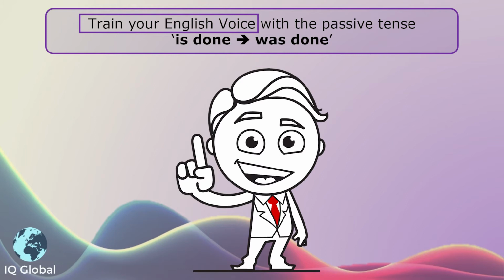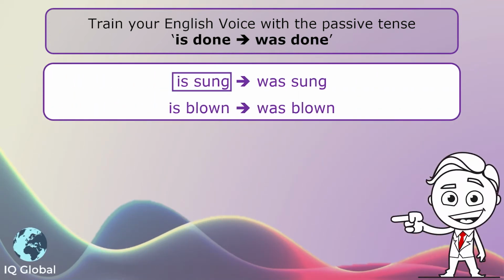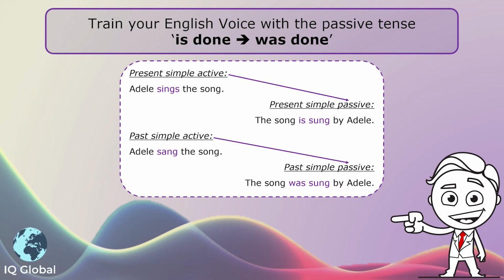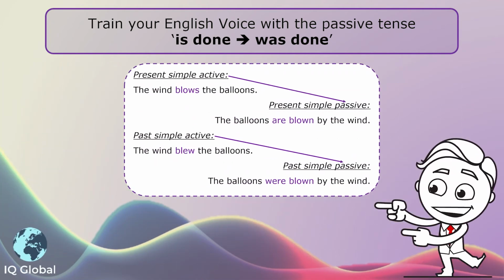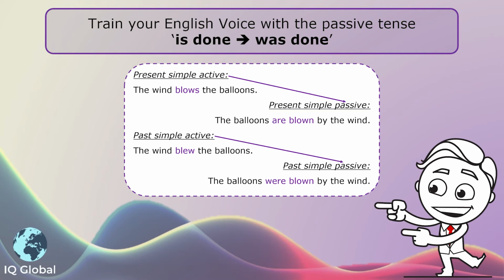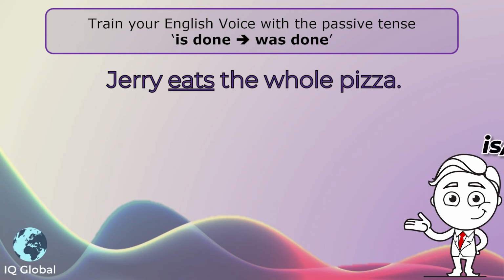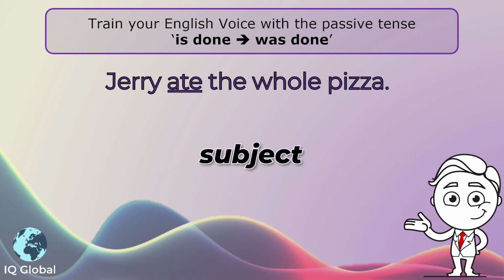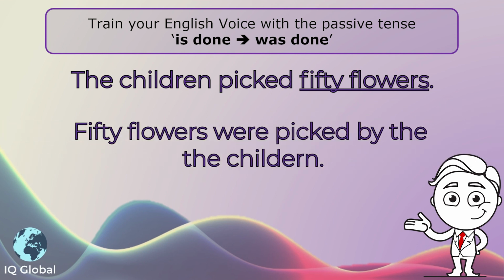Using the Passive | Intermediate Grammar | B2 Level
In this video, you will learn how to use the passive tense. When we use an active verb, we say what the subject does but when we use a passive verb, we say what happens to the subject. To understand this better, watch this simple explainer video to learn this English grammar, for B2 level.

⏲️TIMECODES⏲️
0:00 – Intro
0:19 – When do we use the passive form?
0:31 – How do we form the present simple passive?
0:39 – How do we form the past simple passive?
1:02 – Present simple examples
1:33 – Past simple examples
2:00 – More examples
4:43 – Excellent job!